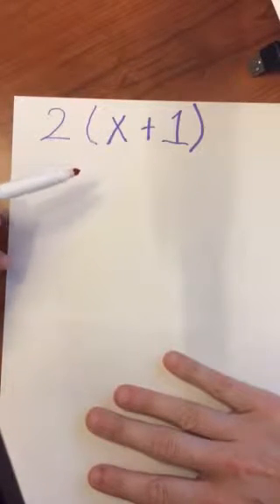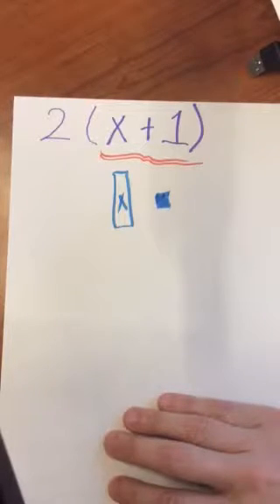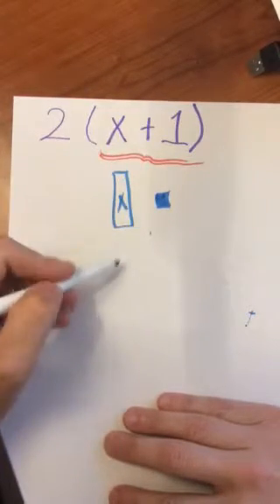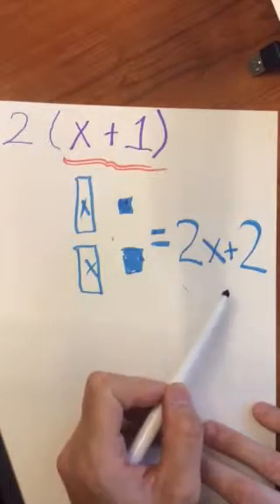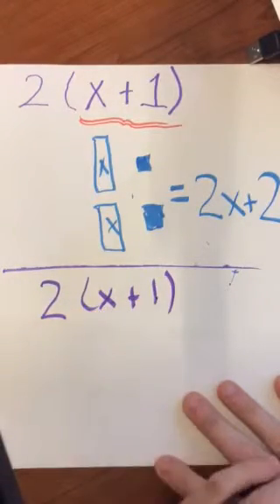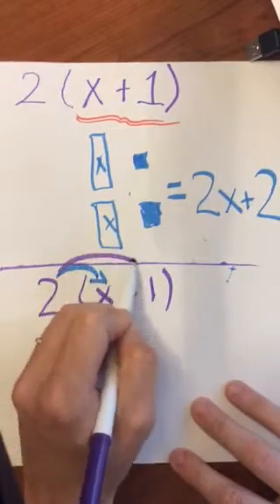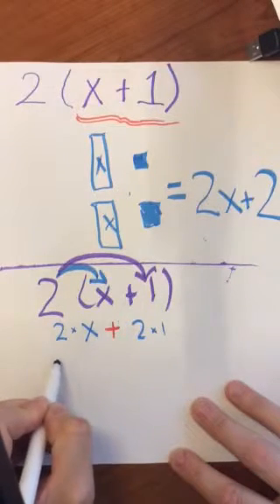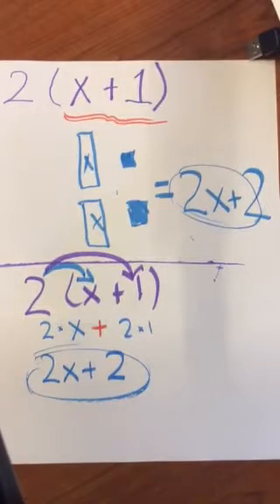Distributive property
From algetiles to distributive